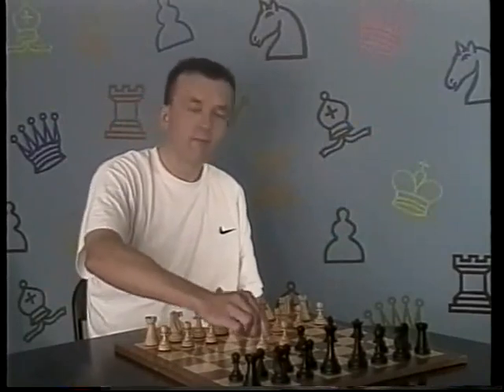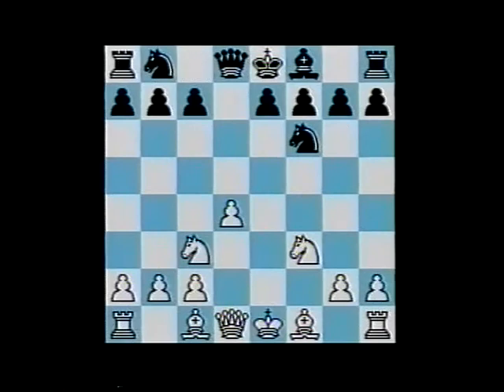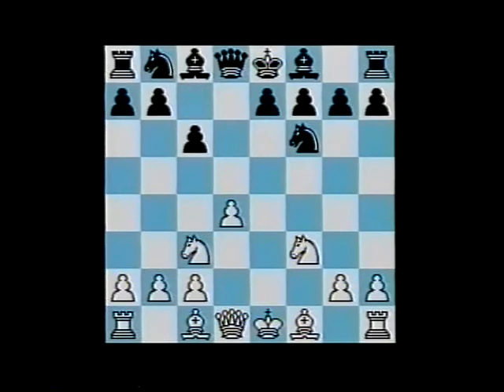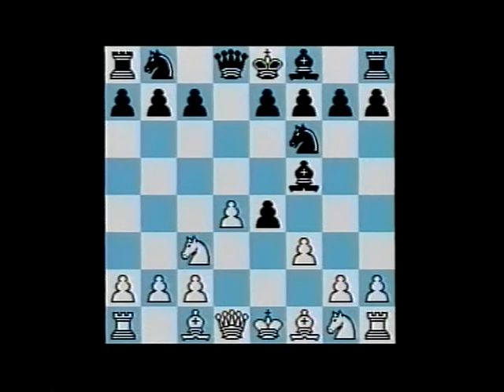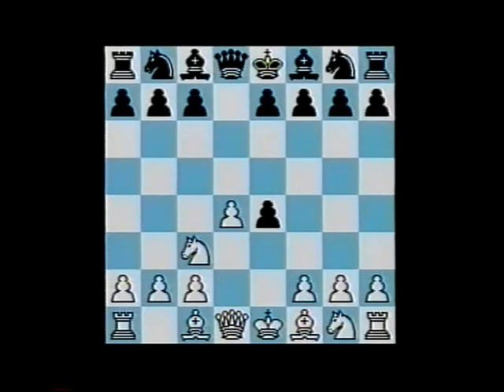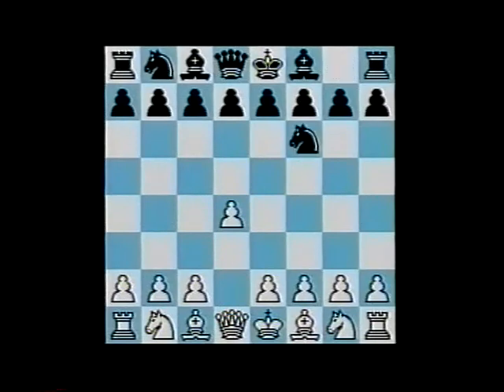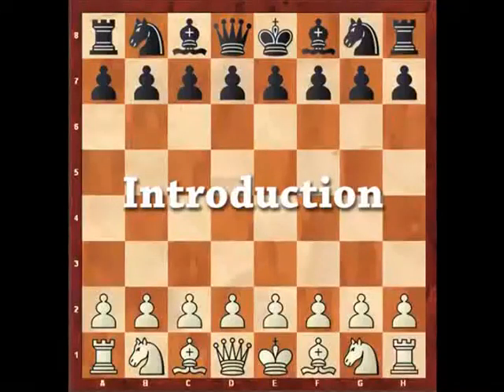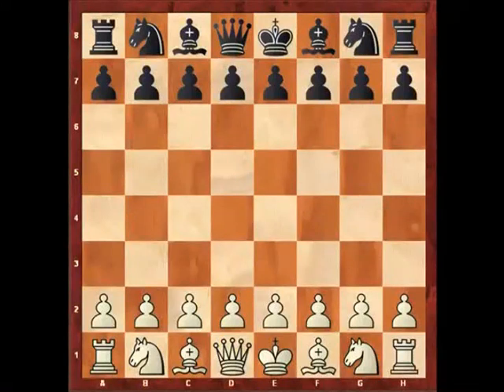All 1 d4 Queen Pawn Opening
tails:
Volume 0014: Blackmar-Diemer Gambit

Volume 0020: d4 Dynamite

Volume 0127: The Veresov Aggressive White Repetoire

Volume 0135: Queen Pawn Systems

Volume 0158: Blackmar-Diemer Carnage

Volume 0170: The Colle System For The Tournament Player 1

Volume 0171: The Colle System 1

Play Queen Pawn openings via 1.d4 d5. Enjoy the 2.Bf4 London System and the 2.c4 Queen's Gambit with its many defenses. In this 2018 Second Edition Tim Sawyer shares 180 games and stories from his 45-year career and other games that interest him from masters, experts, and club players. This book covers Colle and London Systems, Queen's Gambits, Albin Counter Gambit, Slav Defence, Queen's Gambit Declined and others. Join the masters. Play Double Queen Pawn lines. This 2018 edition has updated commentary and an index of player names to the game numbers. This book covers all the openings that begin 1.d4 d5 - except NOT the Blackmar-Diemer Gambit. Tim covers that gambit in great detail in his other books. You can find checkmate themes in all these openings. To help you, related games are grouped together. You will find games full of interesting ideas from years of the author's own writing. They provide creative ideas and ways to improve. Learn to win the center. Improve your control of the chess board. This book is full of little-known lines as well as a review of the main lines. Consider new strategy and tactics and your interest will soar! Stay excited. Play chess and have fun!
olume 14: Blackmar-Diemer Gambit

IM Andrew Martin 100 minutes

There's nothing quite like it! Not for the faint-hearted, the Blackmar-Diemer Gambit terrifies opponents and will spice up your chess life!

IM Andrew Martin sounds the charge.

Part 1: Gambit Accepted - 1.d4 d5 2.e4 dxe4 3.Nc3 Nf6 4.f3 exf3 5.Nxf3, and now: 5...e6/5...g6/5...Bf5/5...Bg4/5...c6
Part 2: Gambit Declined - 1.d4 d5 2.e4 dxe4 3.Nc3 Nf6 4.f3, and now: 4...Bf5/4...e3 & 1.d4 d5 2.e4 dxe4 3.Nc3
Details:
GM Aaron Summerscale
150 minutes

Explosive repertoire against both 1...d5 and the Nimzo-Indian/Queen's Indian/Bogo Indian complex. Based on nasty attacking lines of the Colle-Zukertort Attack, feauturing the author's secret home theory and cunning move orders
Part 1: Colle-Zukertort Attack
Part 2: 3...Bg4/3...Bf5/3...g6/3...c6/3...c5
Part 3: Nimzo-Indian/Queen's Indian/Bogo-Indian complex
Details:
Vol. 127 The Veresov Aggressive White Repetoire For The Attacking Player
Veresov’s Opening: 1.d4 Nf6 2. Nc3 d5 3.Bg5 is an unorthodox and exciting way to create difficult positions. In this territory, the reward goes to the player who has more experience of the unusual, tactical situation that occur.
In this all-new Foxy Openings video, FIDE Senior Trainer and IM Andrew Martin maps Repetoire for White which is bound to cause your opponent problems. Steer the game in the path of your choosing right from the out set!
2. Nc3 followed by 3.Bg5 is underestimated in the theoretical manuals and you are about to find out why!

Are you tired of toiling to get the advantage with White? Would you like to steer the game into a path of your choosing right out of the
opening? Then please consider the insidious  queen pawn systems that Foxy 158 Blackmar-Diemer Carnage
Now a Reliable & Creative Way to Play this Gambit !!

On this dvd IM  Andrew Martin brings you a solid little known way to play this deadly Gambit without losing all the hidden traps and quick crushing wins this opening is  notoriously famous for!!

It is rare indeed in 2014 that we find an almost unknown opening variation, yet such is the case with 1 d4 d5 2 e4!? dxe4 3 Nc3 Nf6 4 Bg5!?

This sharp line borrows ideas from many different openings, including the BDG, the Veresov and even the Albin-Counter Gambit and deserves Black's close respect.

On this all new Foxy Openings DVD FIDE Senior Trainer Andrew Martin shows the state of play in this line as it currently stands and reaches the conclusion that the White opening is both playable and very dangerous.

If you are looking for a new surprise weapon and are willing to embrace a bit of risk, then this new gambit will certainly fit the bill.
Foxy DVD Series – Vol 170
In these days of databases, computer analysis and the constant use of chess engines, is there room for an old-fashioned opening like the Colle System?

On this fascinating two DVD series, IM and FIDE Senior Trainer Andrew Martin answers with a resounding ‘yes’!

Using mostly modern games, with a few classics thrown in, Martin demonstrates that even very strong players underestimate the Colle, do not study the subtleties of the opening and can end up getting crushed. This opening is flexible and easy to learn and can even lead to superior positions in the Stonewall. Once mastered you will achieve great positions and even quick wins!

Learn the Colle System cut you study time in half and you will have a winning tournament weapon for life.